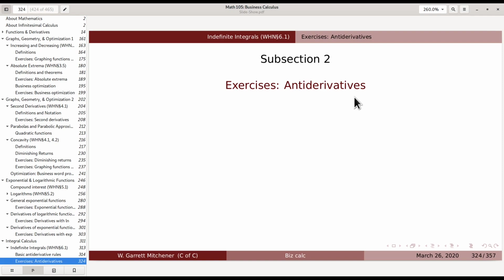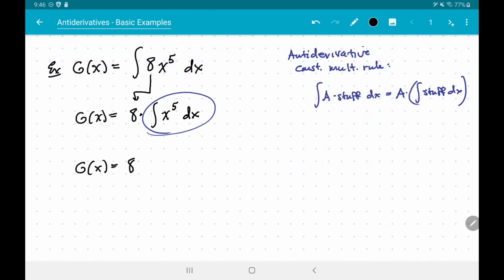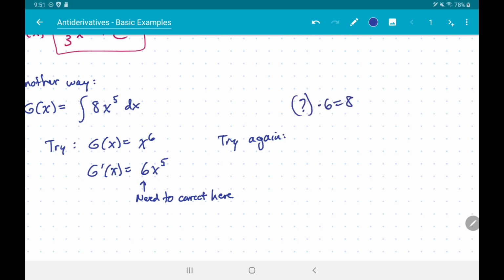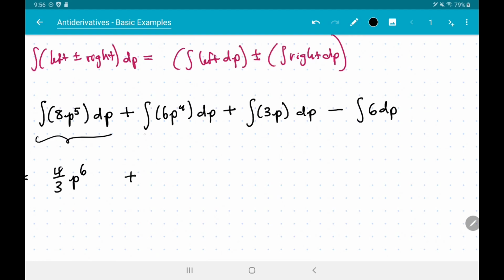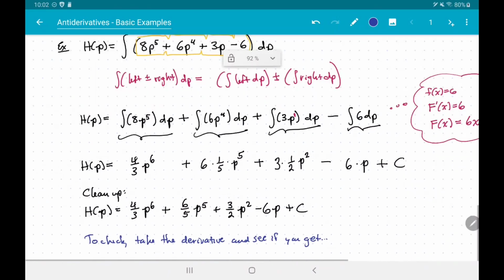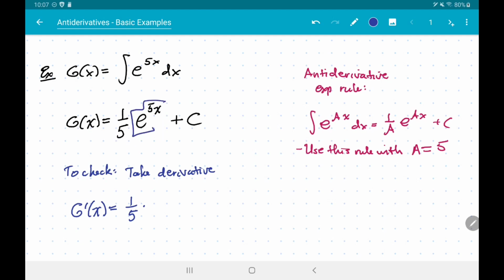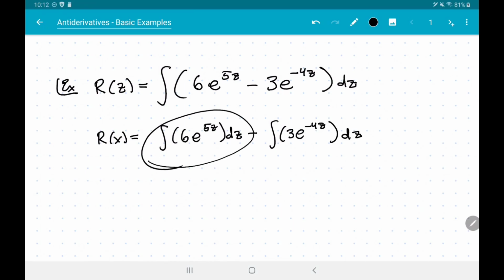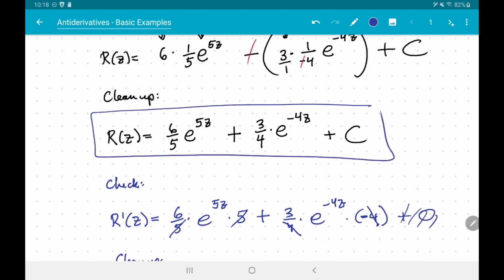Basic examples of antiderivatives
I demonstrate antiderivatives of polynomials and a couple of functions involving the natural exponential function.